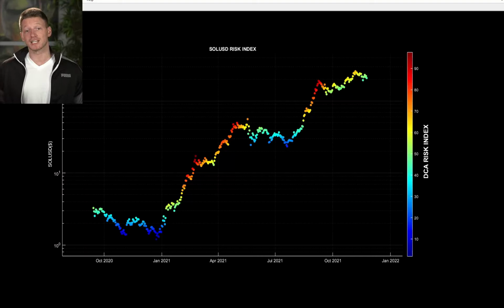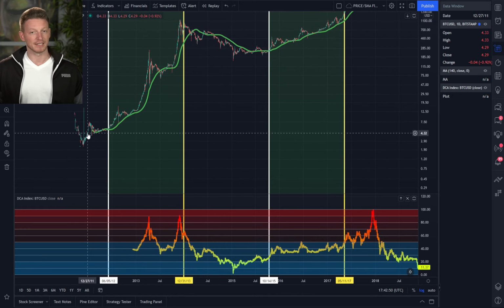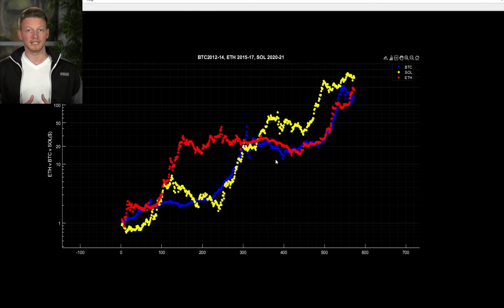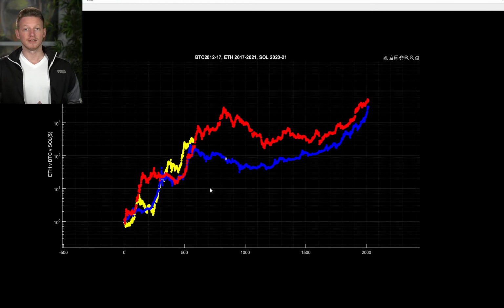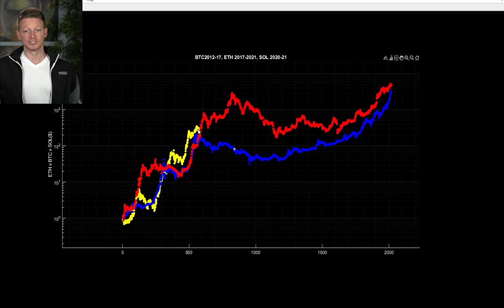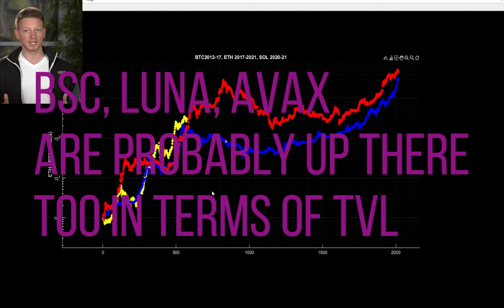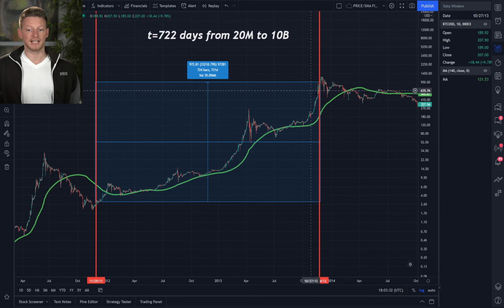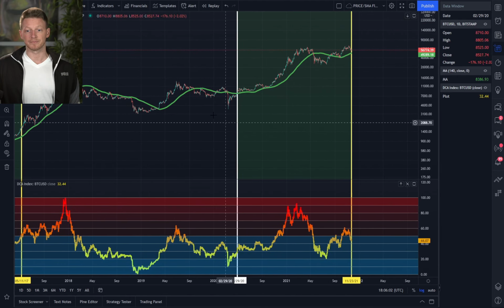SOLANA (SOL) Price Analysis - $1,000 Is Just the Start? | Most Bullish Chart In Crypto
We compare Solana to BTC in 2012 and ETH in 2017 and demonstrate how this asset is outpacing the two greatest investment assets, potentially of all time. In this video, we use historical price analysis to determine if this is a realistic valuation for SOL to continue this feverish pace. Solana price prediction can be difficult given how new the coin is, however looking to the past may reveal something about what we can expect going forward.